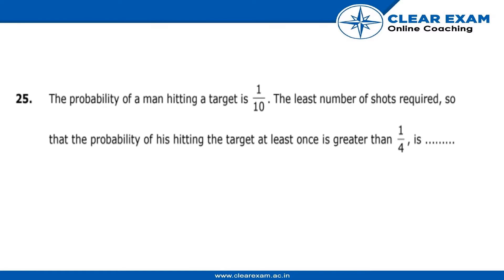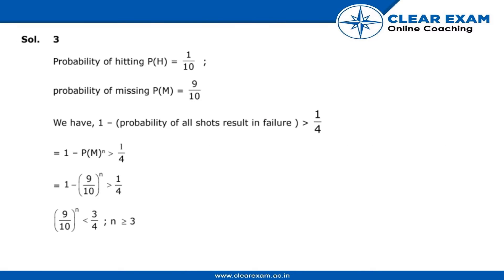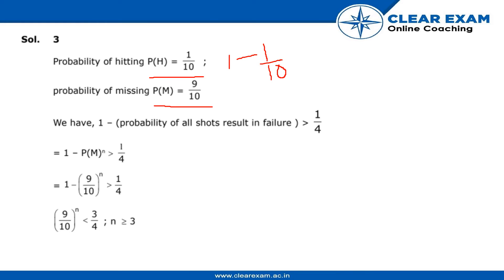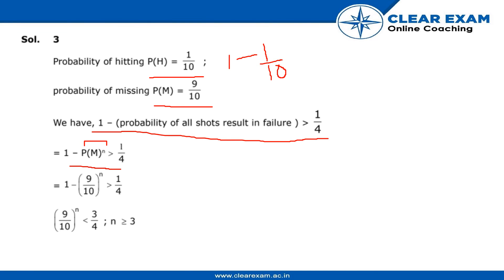JEE Mains Previous Year Paper 2020 | 4th September-Shift 1 | Maths | ClearExam | Question 25